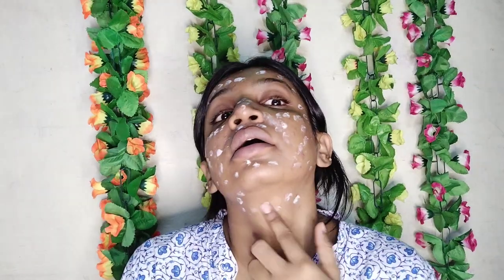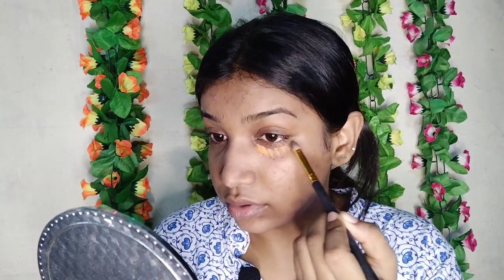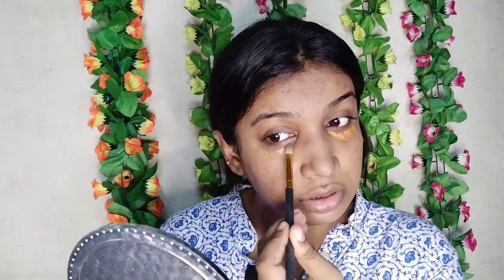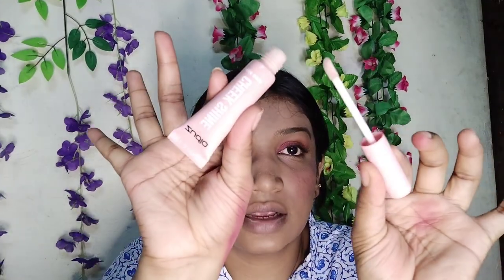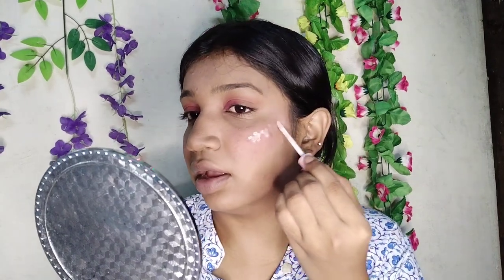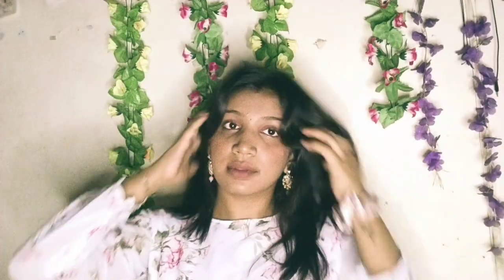Glam festive makeup look 😩 expensive makeup?skincare tips?!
Hello guys so in this video I have shown you easy steps to get ready for festivals upcyoming and you don't need to go and buy expensive products you can buy whatever suits you but buy good quality products!
Do let me know if you need a review of all products in shorts one by one with the link!
Love you !